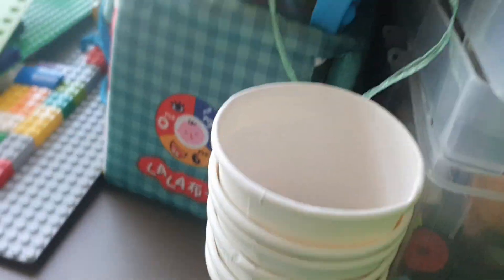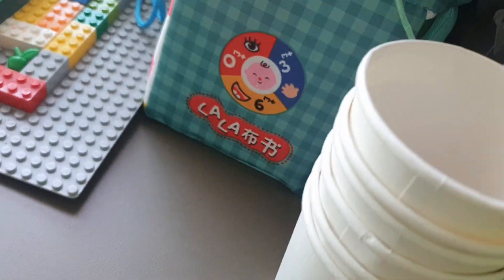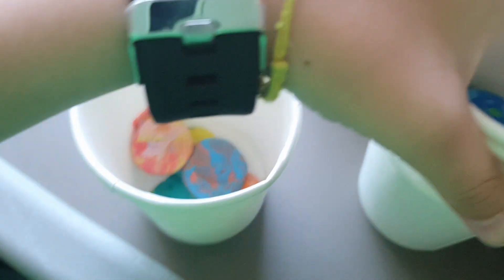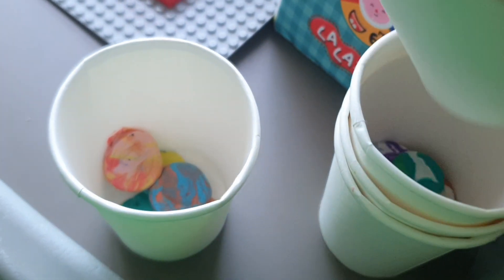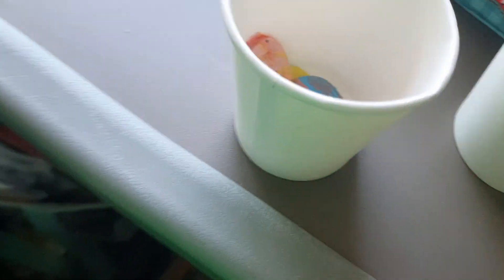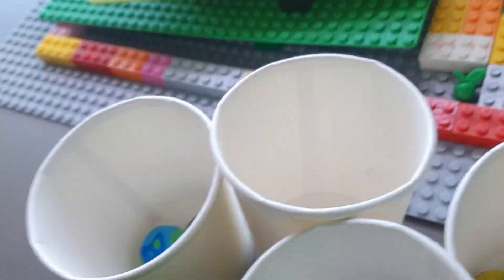23 March 2024